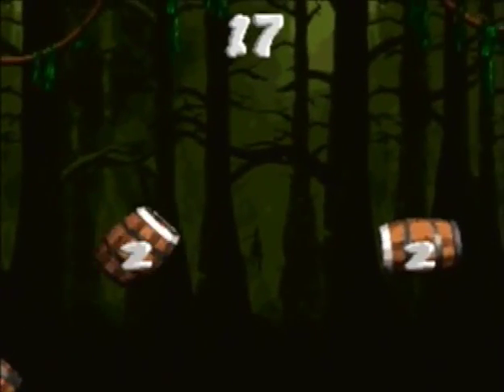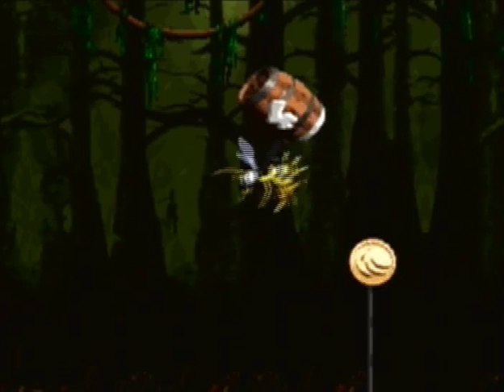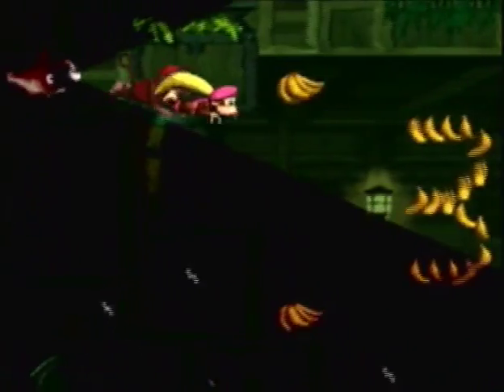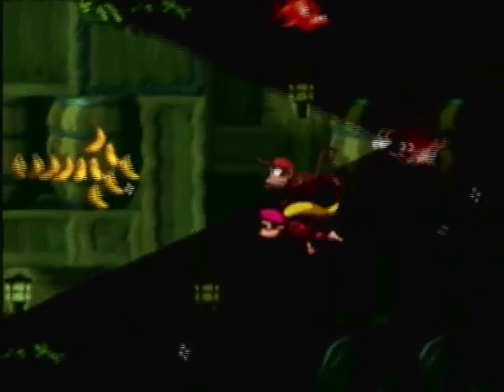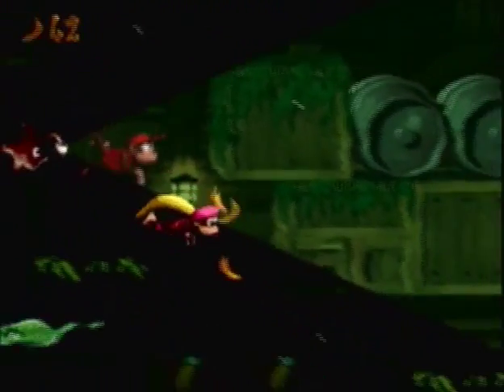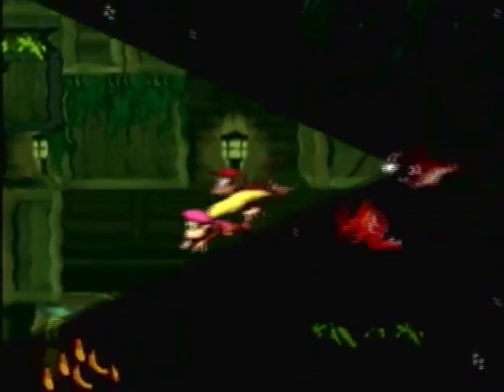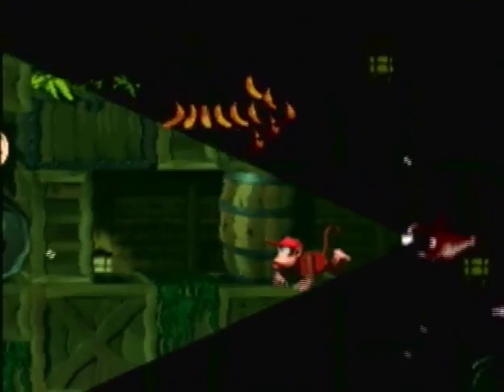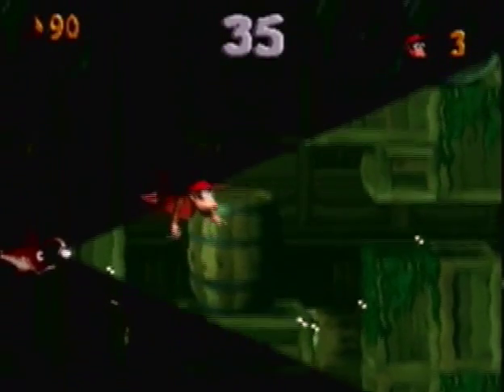Let's Pay Donkey Kong Country 2 #4 The Legend of Barrel Bayou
Today enter world 3 Krem Quay a swamp world that has everything that a swamp has with some K Rool enemies and other things. Don't get stuck.